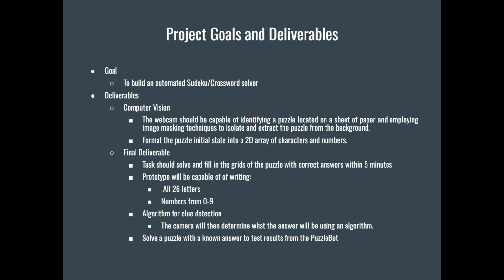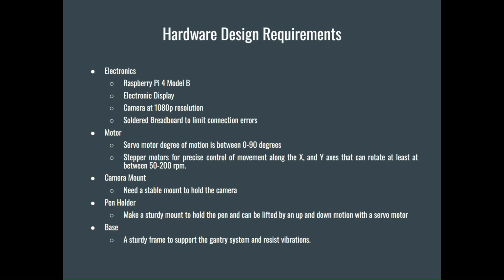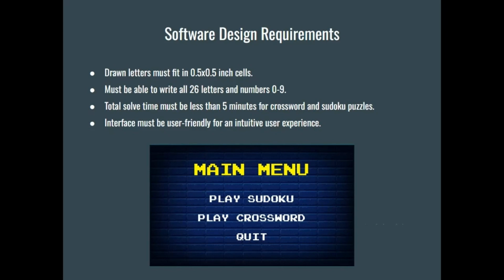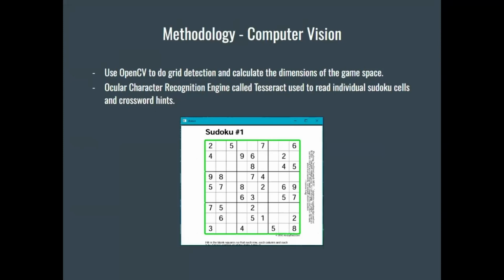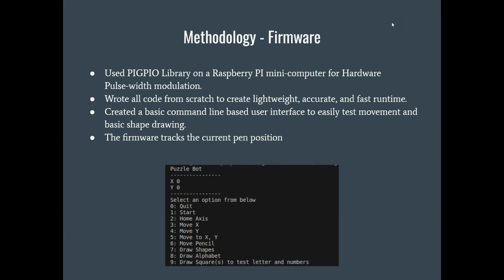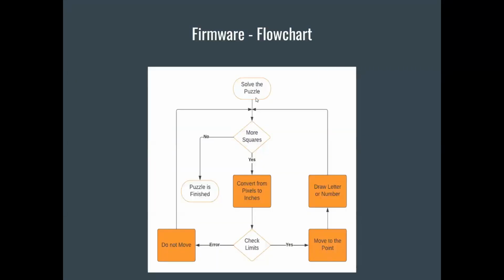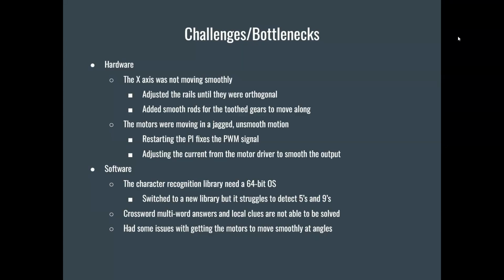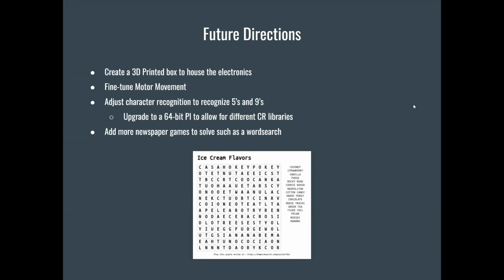ECE 4960 Team 3 Automated Puzzle Solver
ECE 4960 Fall 2023 Team 3 Automated Puzzle Solver

Clemson University ECE 4960 Senior Design Raza